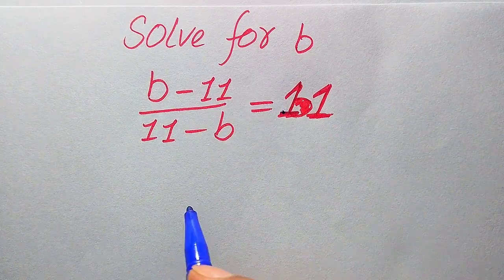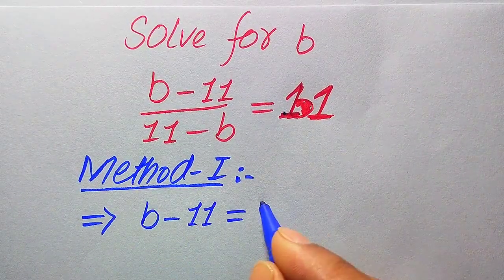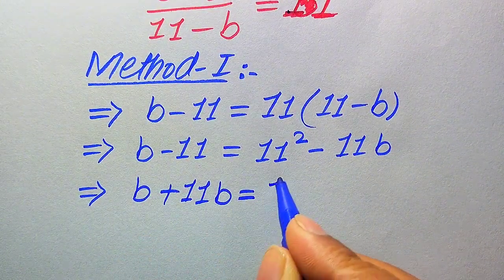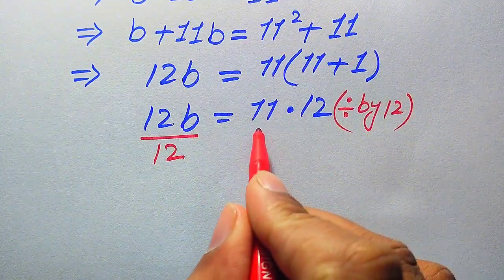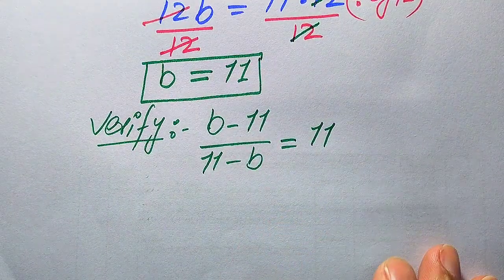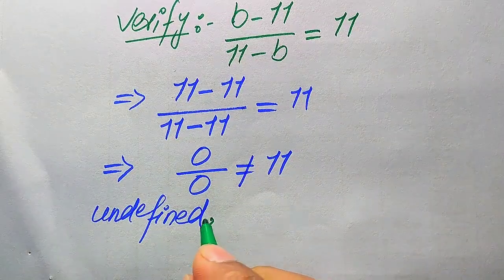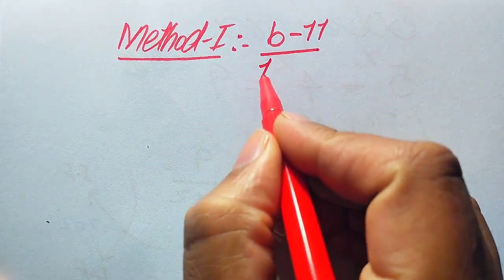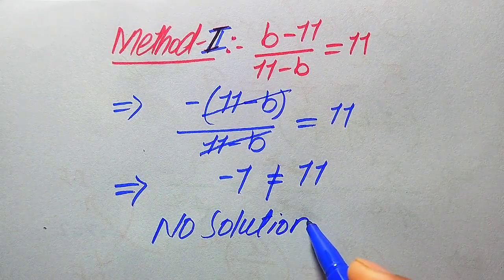Solving a 'Harvard' University entrance exam |find b?